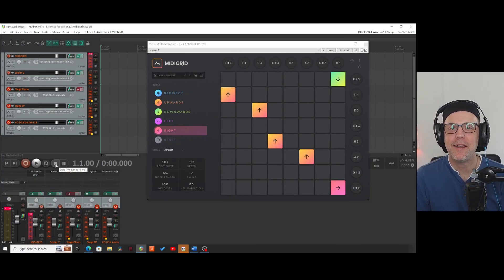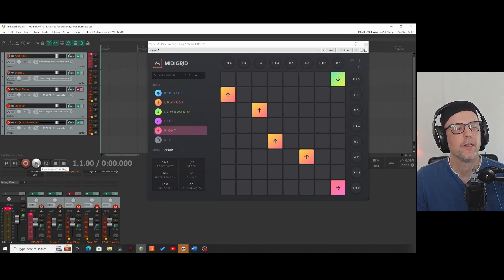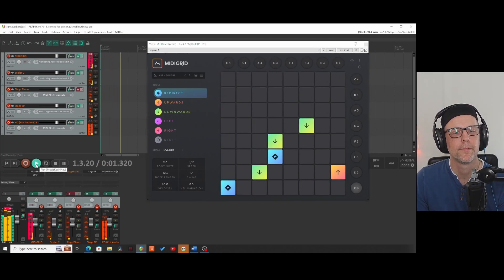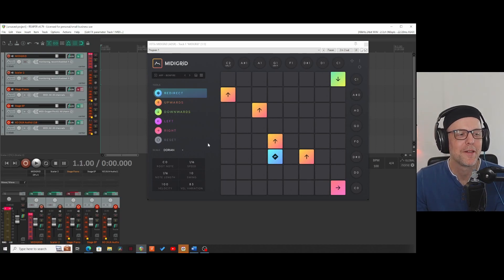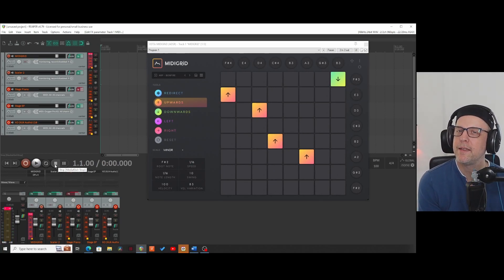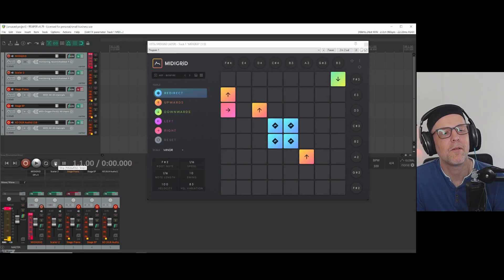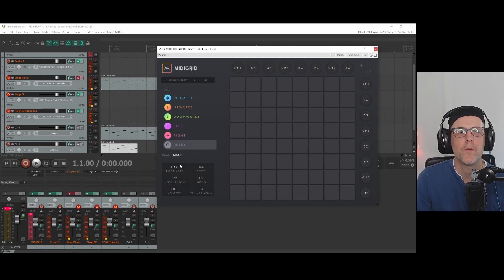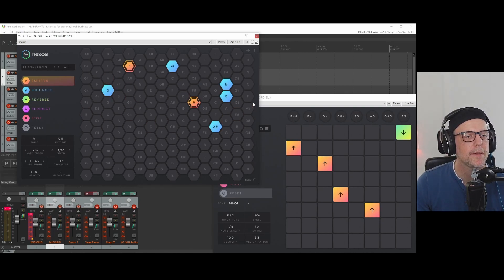Midigrid is fun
ADSR just launched a new innovative sequencer, Midigrid. This video shows how to use it and compares it to Hexcel, another sequencer ADSR develops.

Thanks for buying me a coffee!